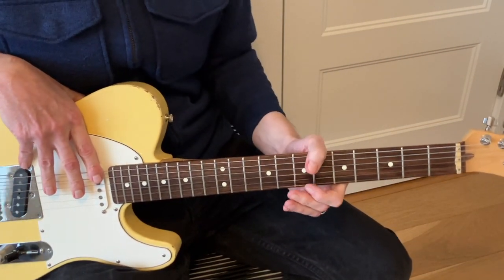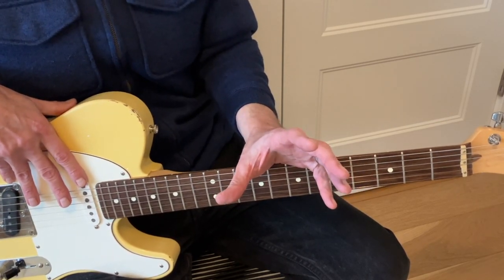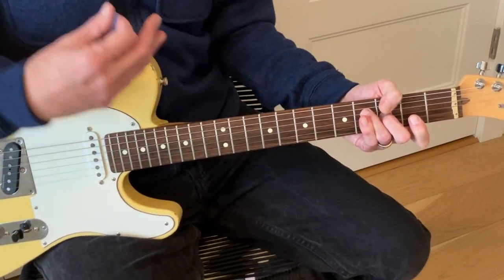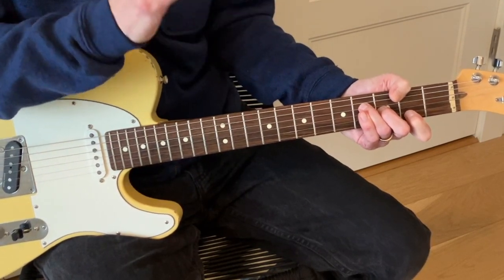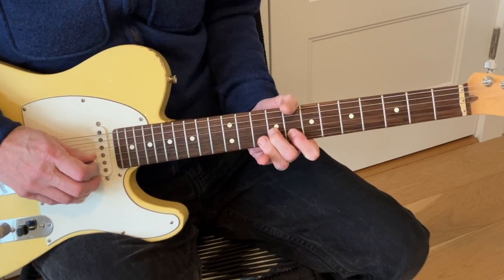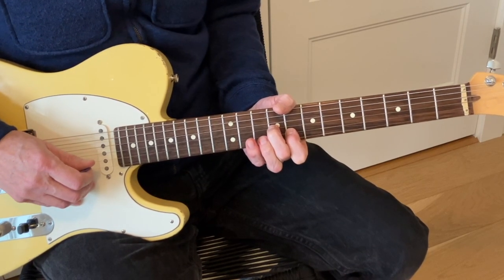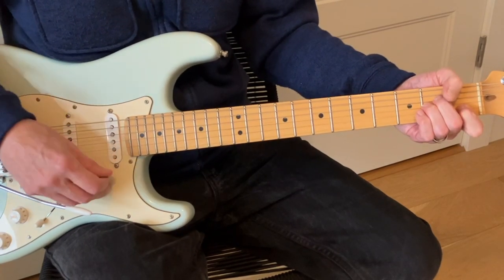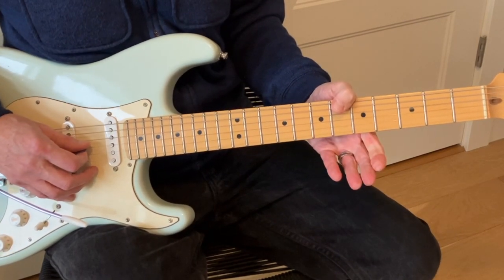Mike Campbell: Master of the Bang-for-the-Buck Guitar Lick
Guitar Lesson: Learn cool Mike Campbell licks from Tom Petty and the Heartbreakers' songs Here Comes My Girl, Stop Draggin' My Heart Around, Refugee, You Got Lucky, plus Boys of Summer. US Fender Telecaster with Seymour Duncan 5/2 Strat neck pickup and Jerry Donahue bridge pickup and US Stratocaster with Seymour Duncan SSL5 bridge pickup into Orange Micro Dark with Eminence 1028. TC Plethora reverb, delay, tremolo, and compression. TC Spark Booster.